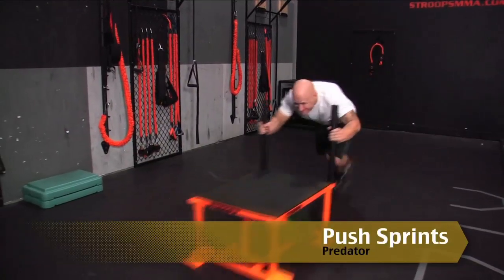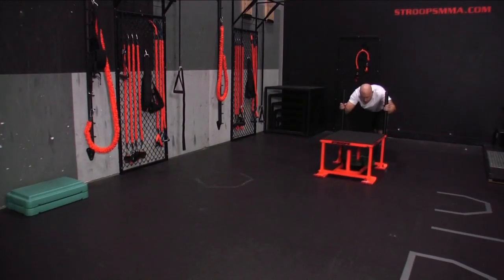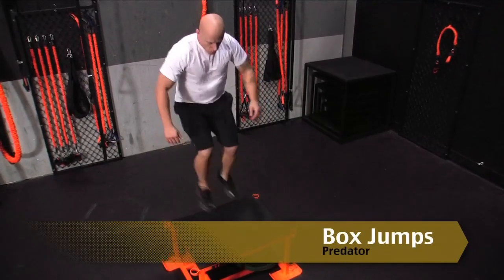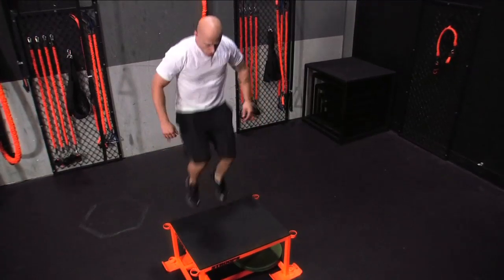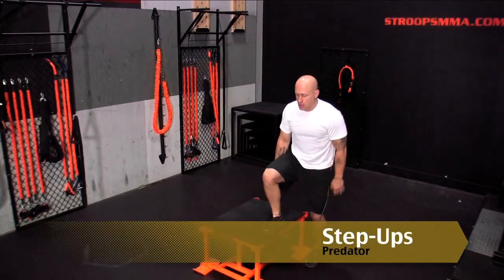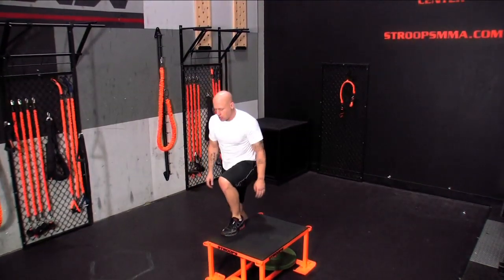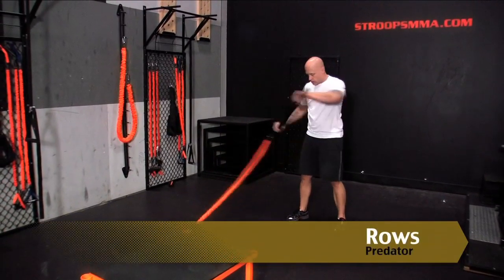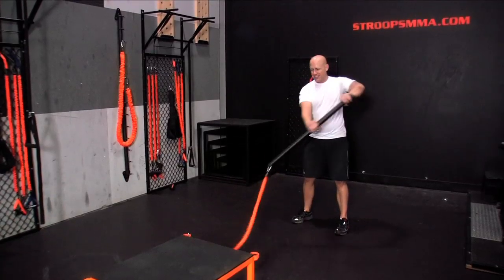The Predator Sled and Plyobox - MMA Training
The predator is the training sled that fights back!  Easily add weight to the Predator sled to increase resistance.  The predator has rounded feet so that it slides across floor surfaces without causing damage.

The predator also acts as a plyobox for doing box jump exercises.

Furthermore, The Predator can be used as an anchor for all of your resistance training gear, like the anaconda or the Core Rip Stix.